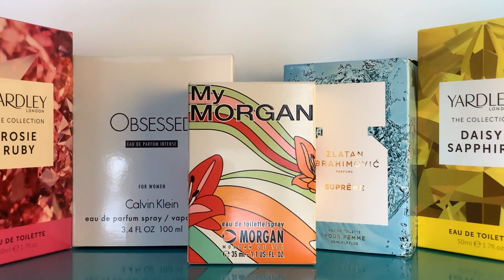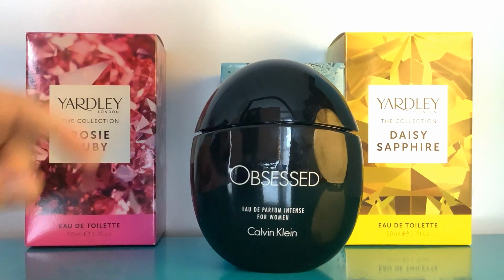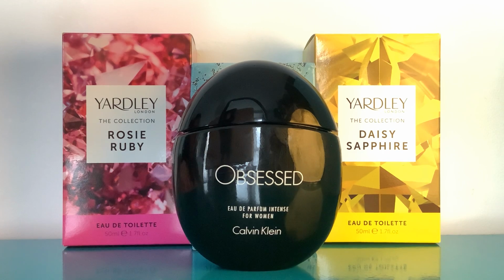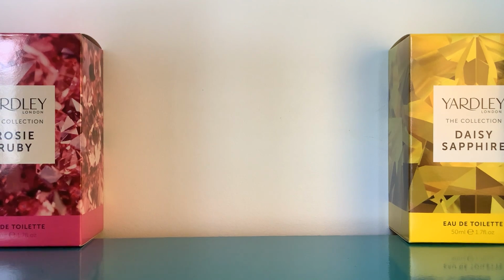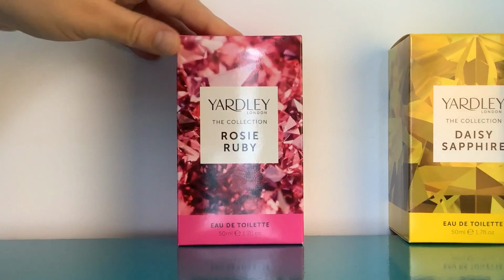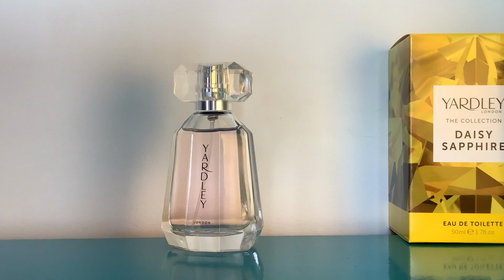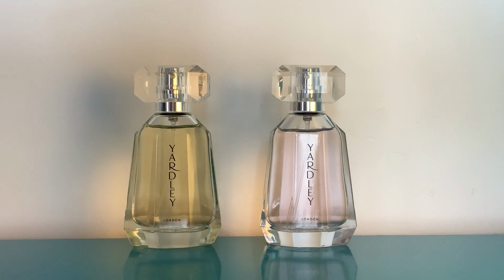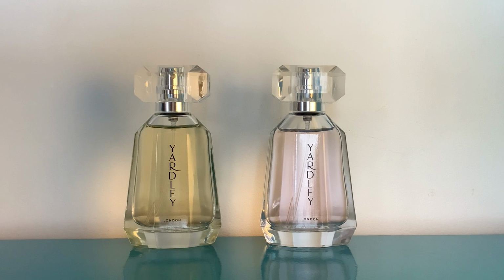Haul 1st Impressions inc Calvin Klein Obsessed Intense Zlatan Ibrahimovic Supreme Yardley Rosie Ruby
Hi! All perfumes I own were purchased with my own money. I don't earn from my eBay videos and I don't get PR or freebies, so If you’d like to help fund my little channel you can donate or “buy me a perfume” here! Perfumes mentioned……

(From Direct Cosmetics)
Morgan My Morgan
Calvin Klein Obsessed Intense for her
Zlatan Ibrahimovic Parfums Supreme Pour Femme
Yardley Rosie Ruby

(From Amazon)
Yardley Daisy Sapphire